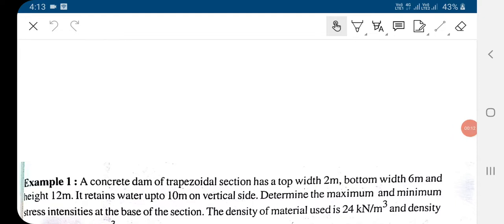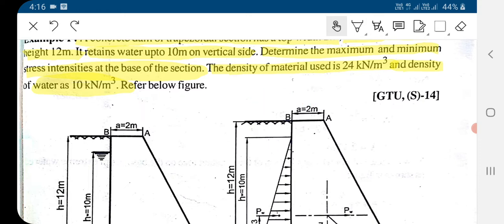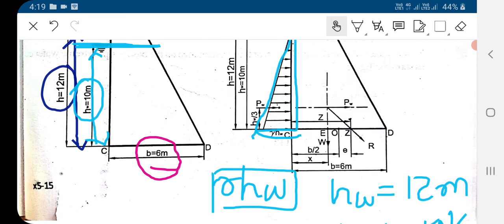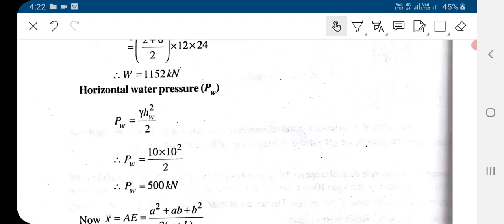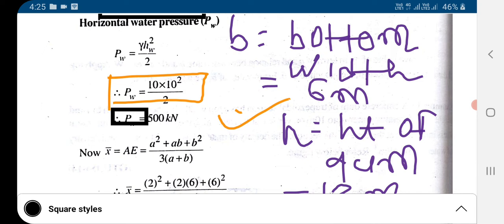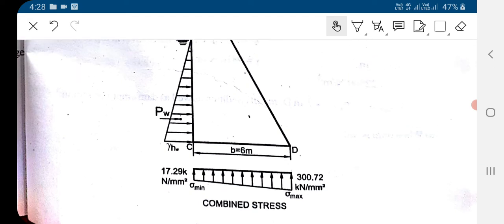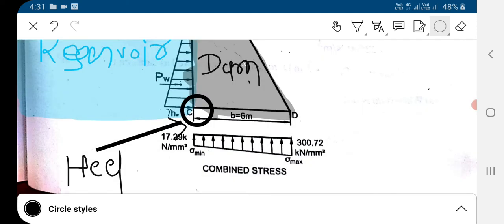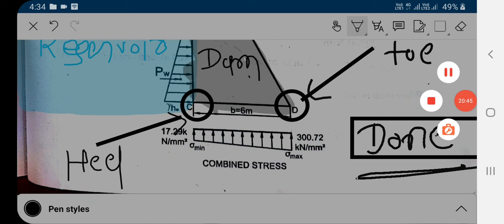3140603 | SA1 | Direct and bending stress_Lec 6